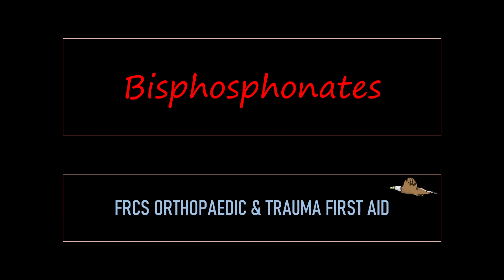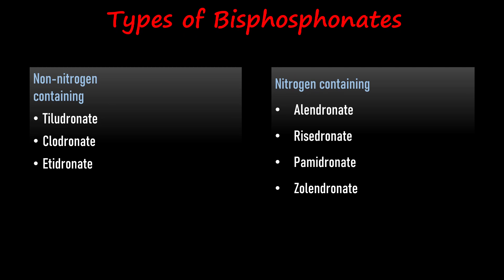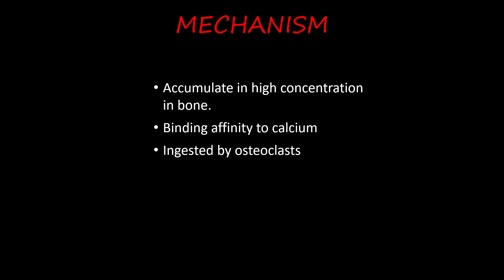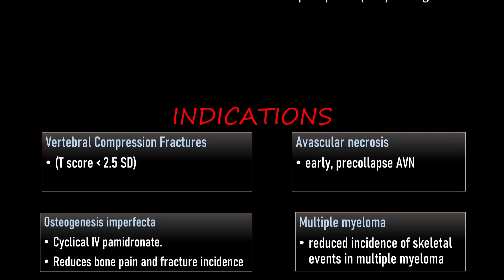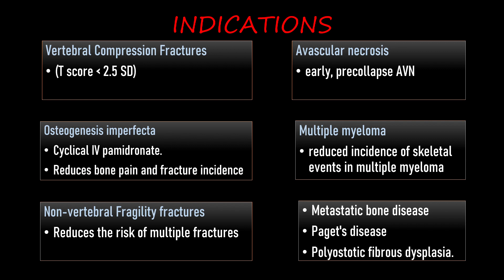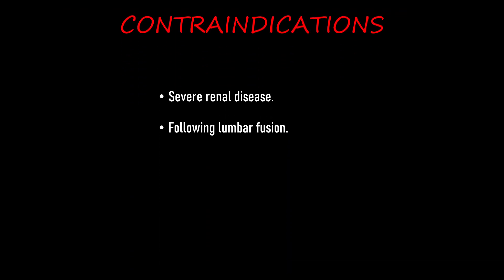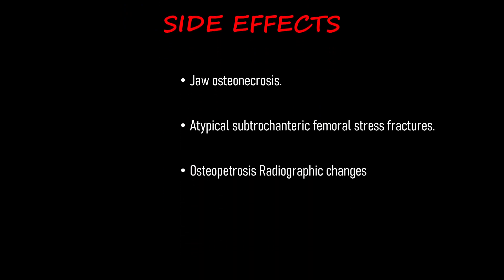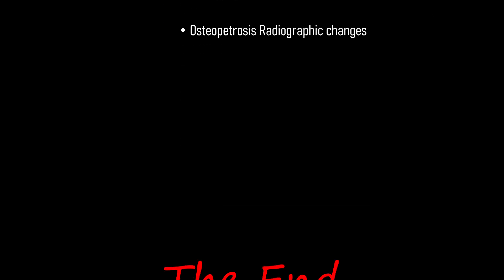BISPHOPHONATES basic science orthopaedic lecture.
FRCS orthopaedic/ fcps orthopaedic/DNB orthopaedic